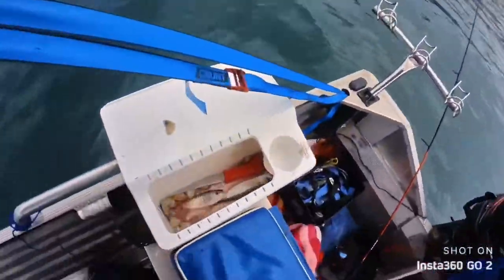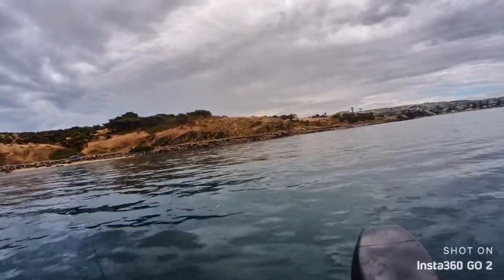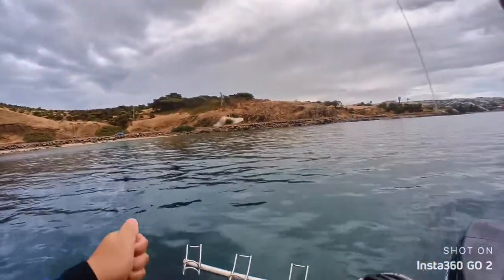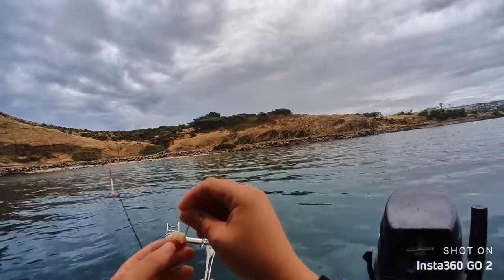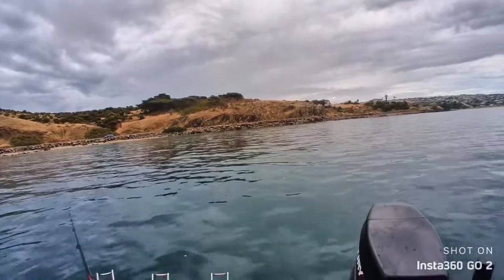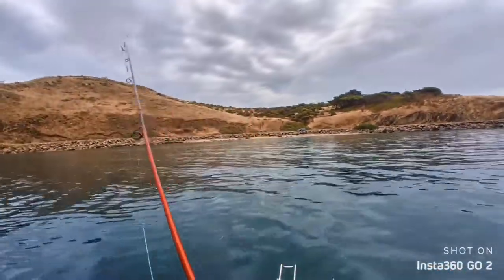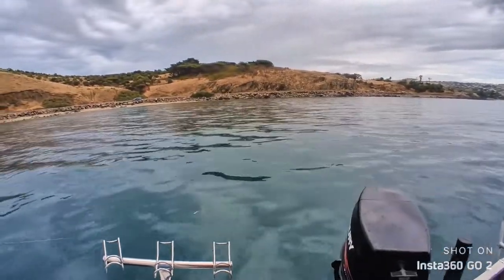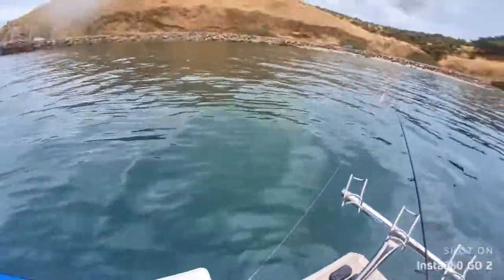Fishing an a Tinny at encounter bay at Victor Harbour! Ep 4